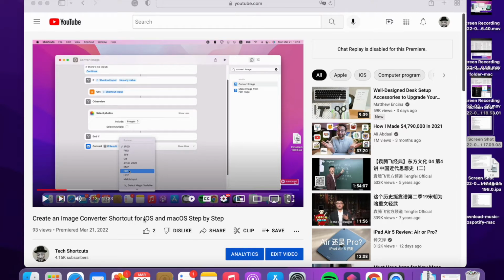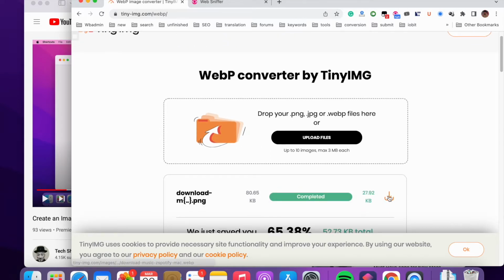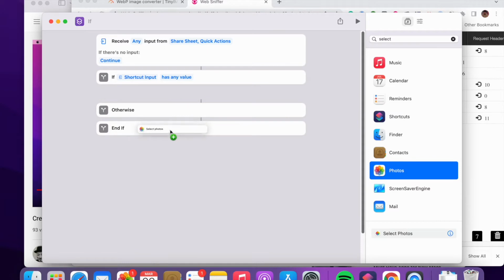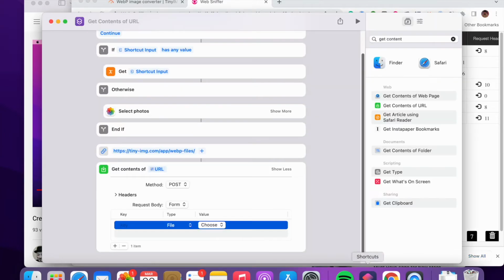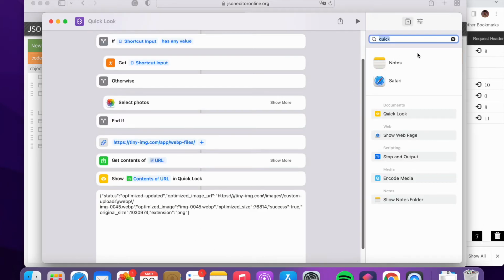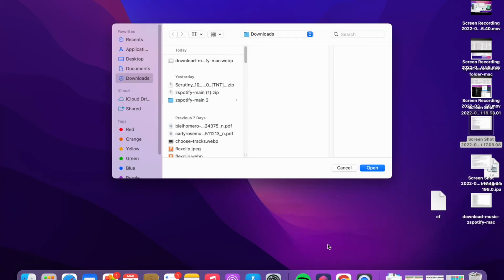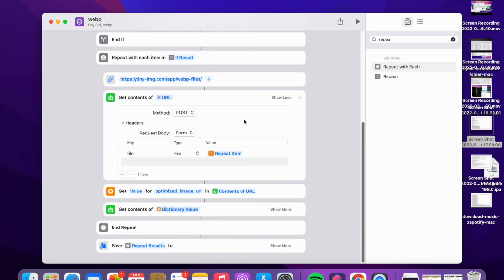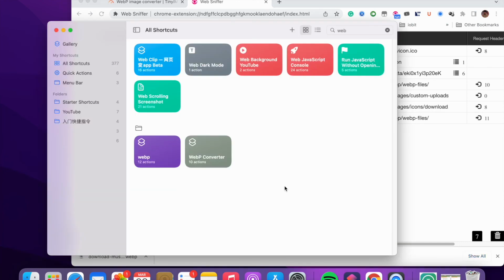Convert WebP to JPG and Back on Mac or iPhone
In this video, I will show you how to create a shortcut to convert image to WEBP or convert WBP to JPG. You will also learn how to convert a web tool to a shortcut for quick access.